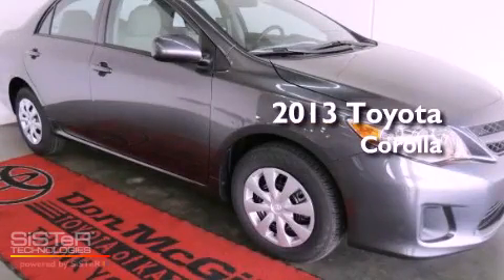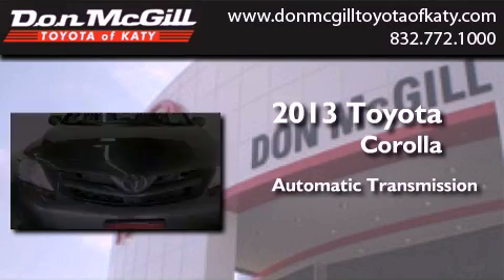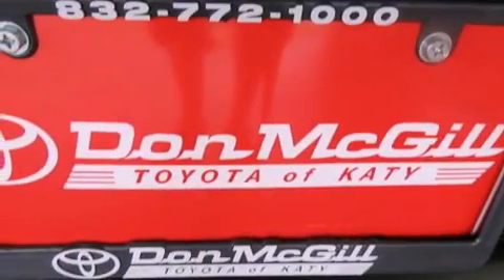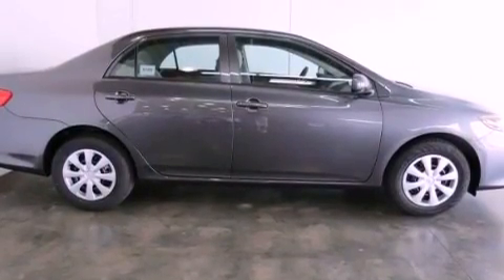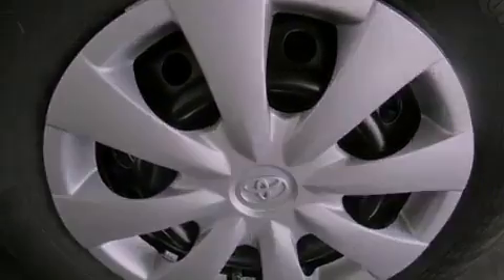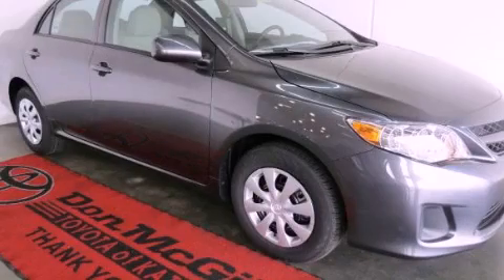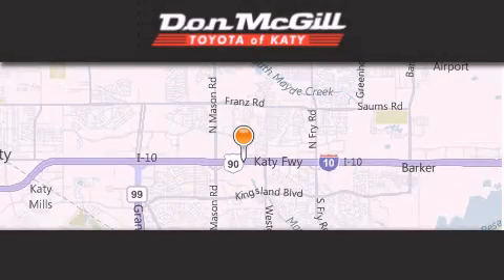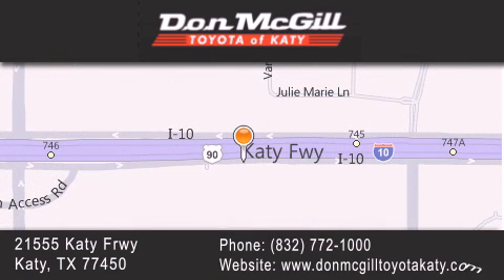2013 Toyota Corolla Katy TX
Year : 2013
 Make : Toyota
 Model : Corolla
 Engine : 4 Cyl.
 Trans . : Automatic
 Exterior : Magnetic Gray Metallic

 Interior : Bisque
 Stock : K34386

 2013 Katy TX